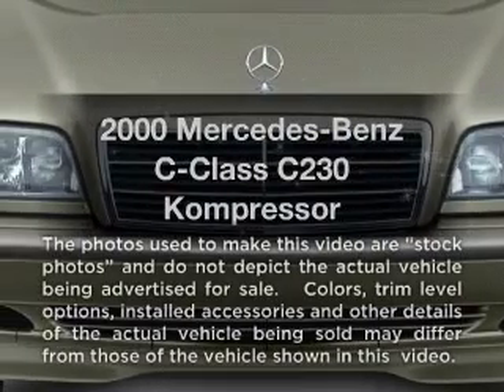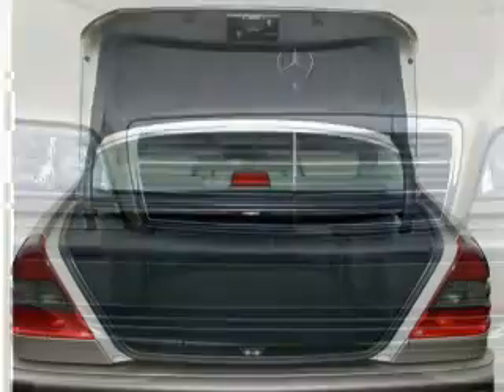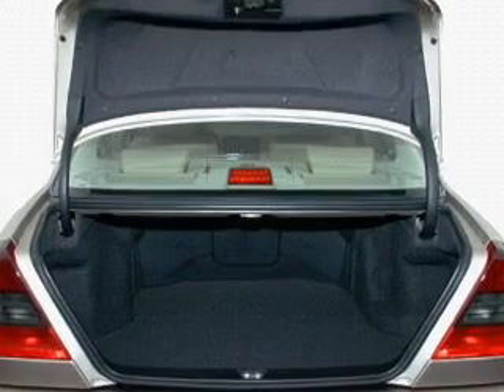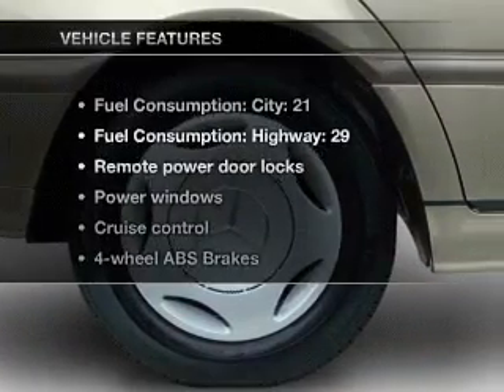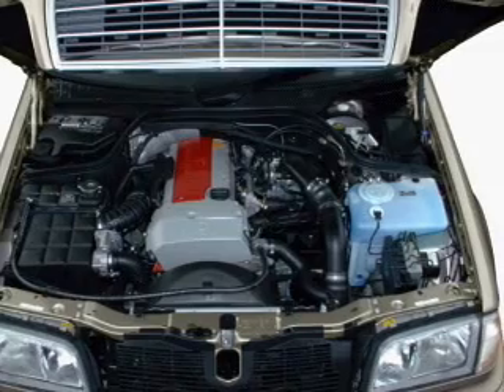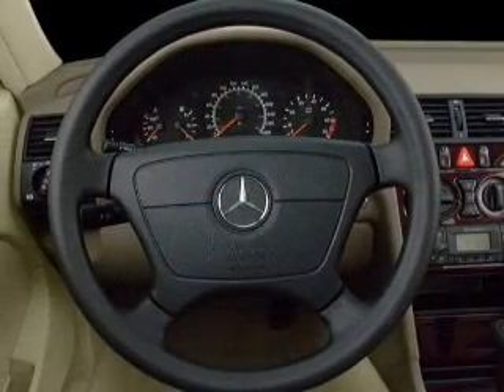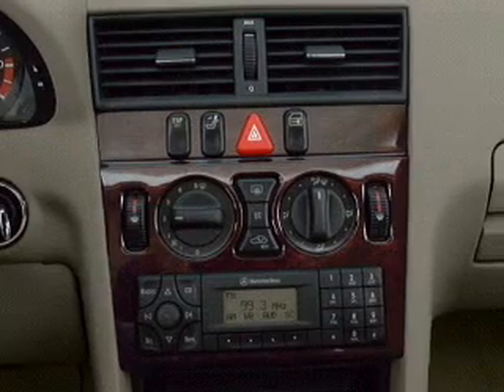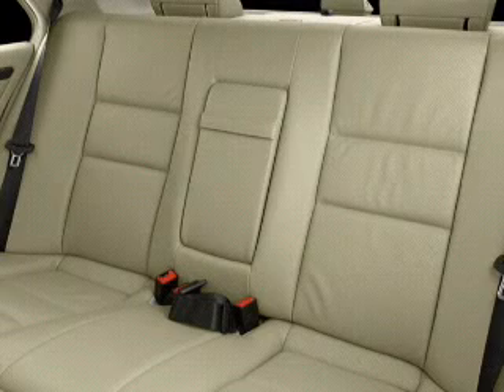2000 Mercedes-Benz C-Class - St. Petersburg FL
Year: 2000
Make: Mercedes-Benz
Model: C-Class
Trim: C230 Kompressor
Engine: 2.3 liter inline 4 cylinder 16 valve
Transmission: 5-Speed Automatic
Color: Brilliant Silver
Mileage: 88195
Address:
5301 34th st n